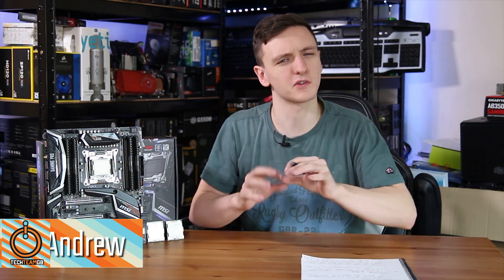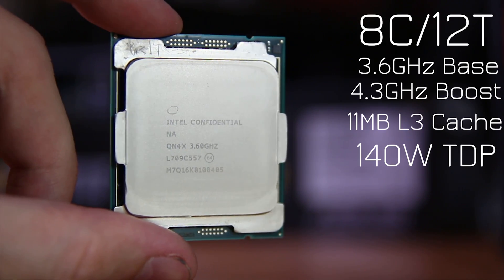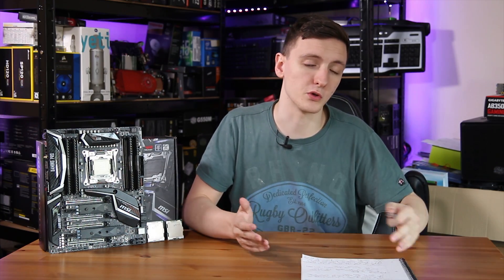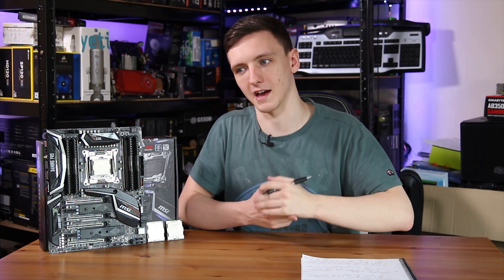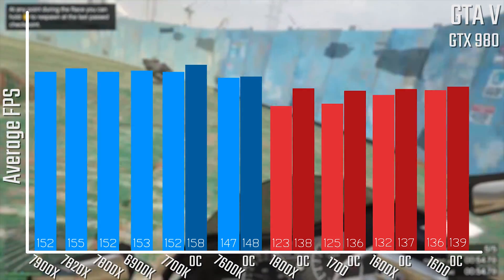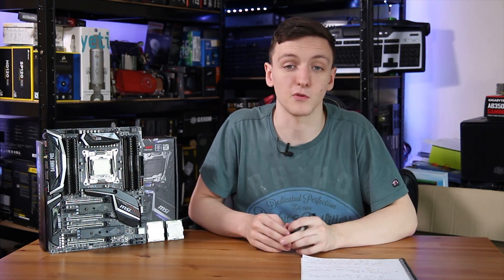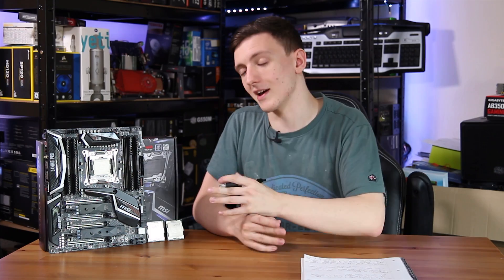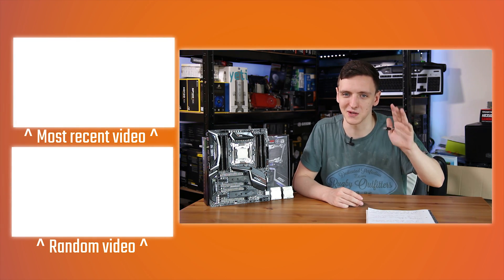Intel Skylake X CPU Reviews | 7900X 7820X 7800X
Want a Skylake-X CPU? Here's my review of all 3 - the i9 7900X, i7 7820X and i7 7800X!